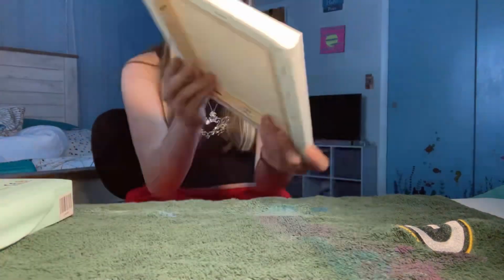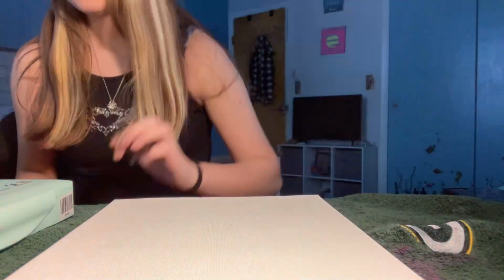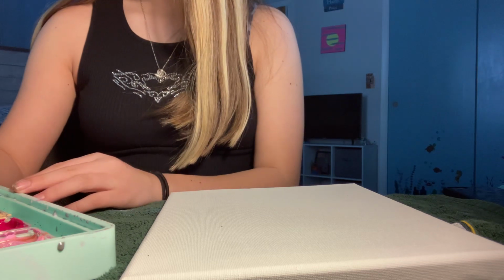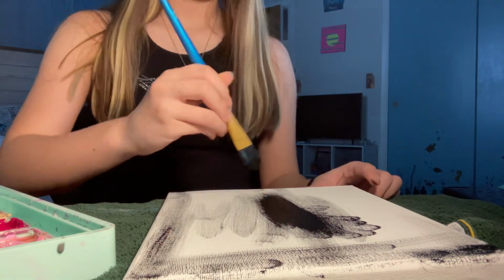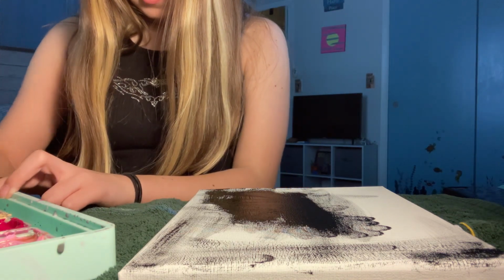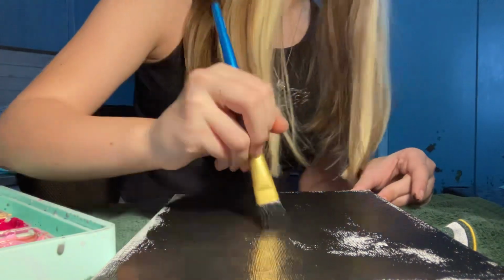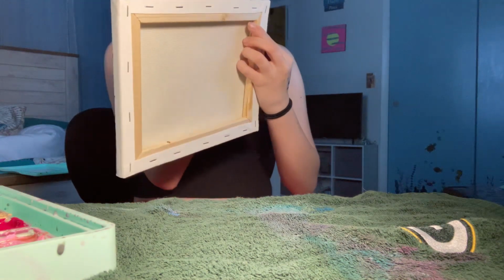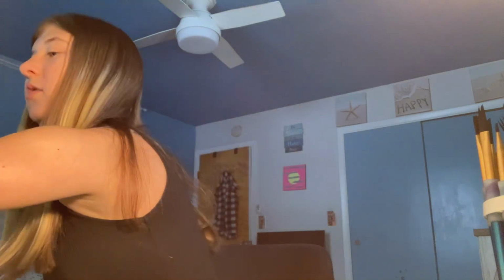Painting| Painting Q&A!!